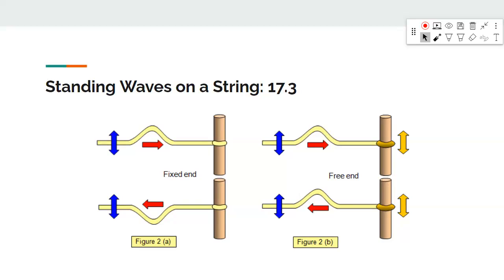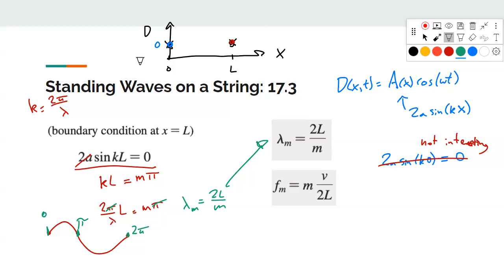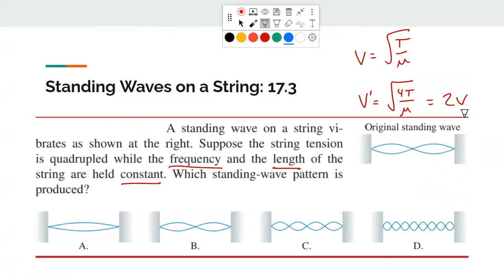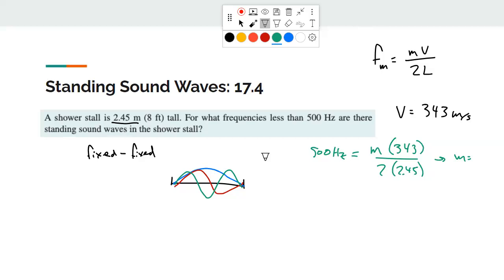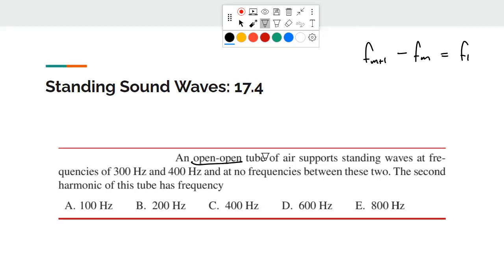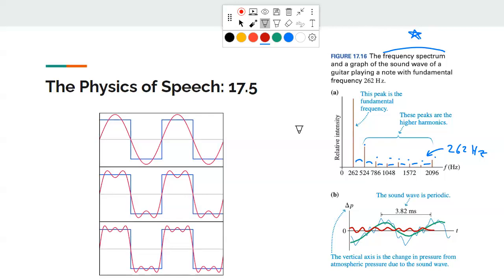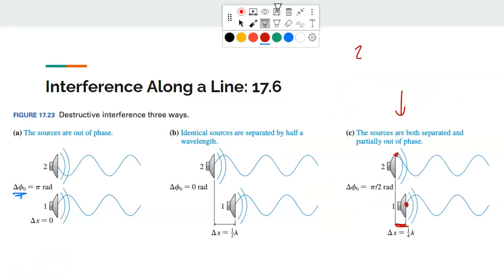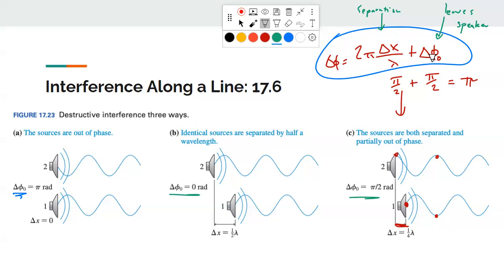Physics 3B: Lecture 15 - Standing Waves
I cover standing waves.